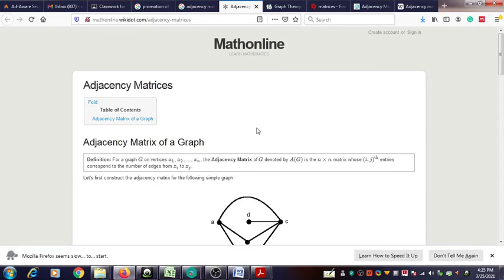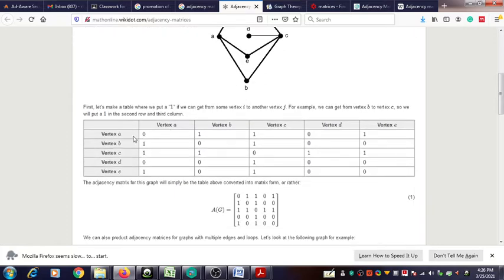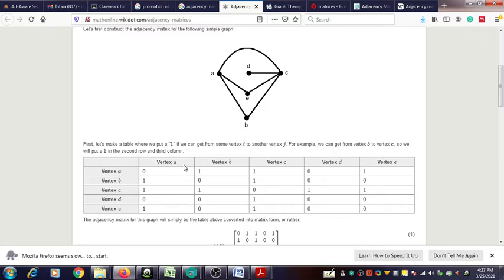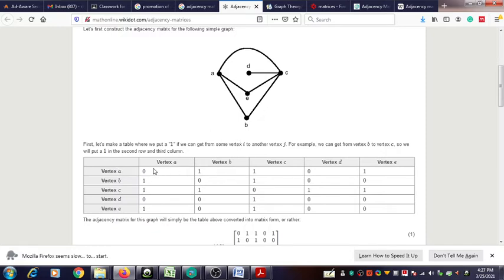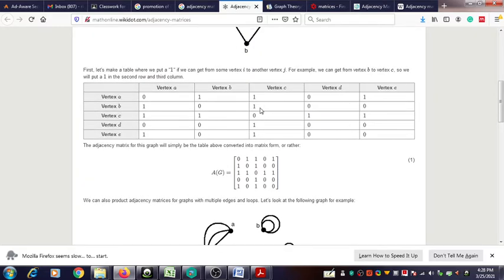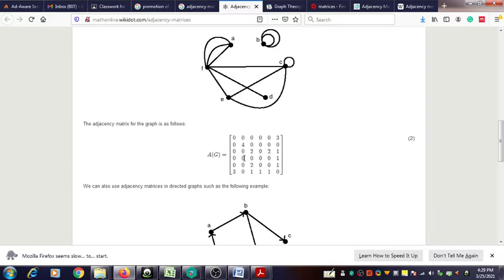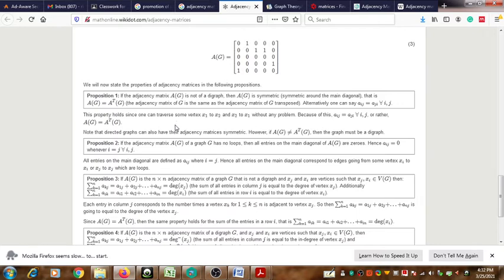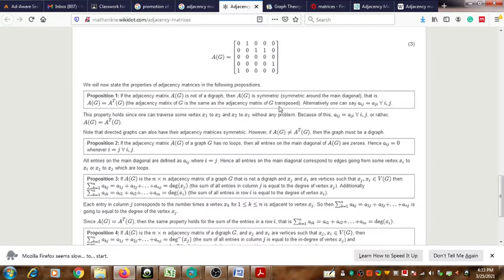Graph Theory Properties of Adjacency Matrix of a Graph